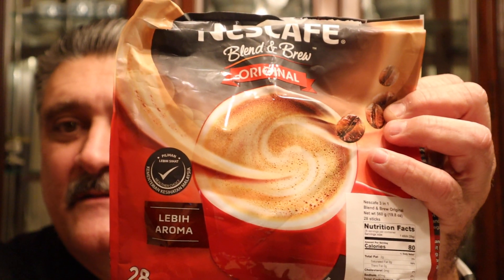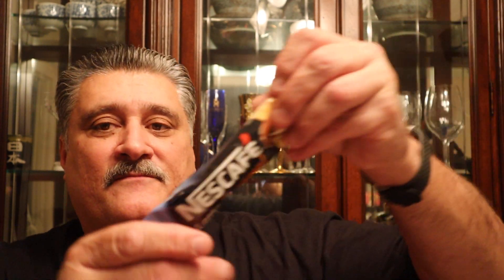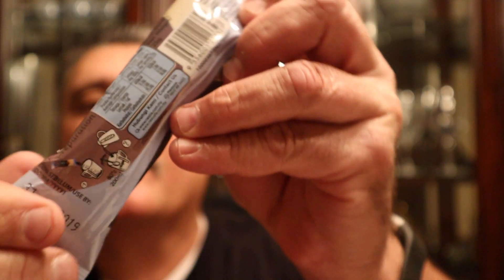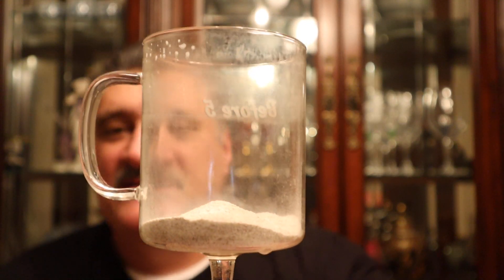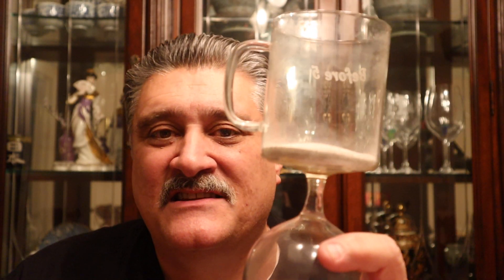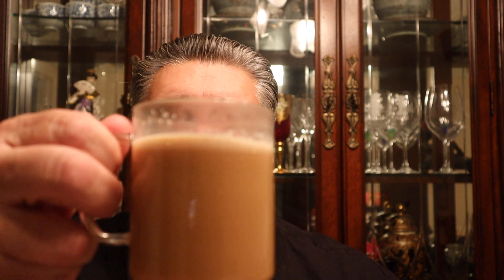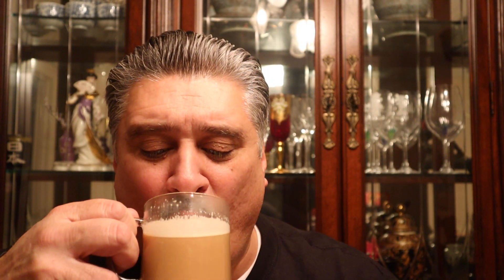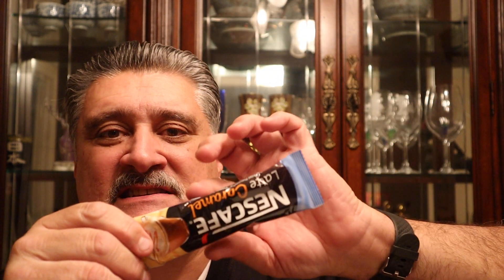Coffee Review: NESCAFE Latte Caramel 3-in-1 Coffee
Coffee Review: NESCAFE Latte Caramel 3-in-1 coffee. Instant Caramel Coffee, Cream, & Brown Sugar in one convenient packet.